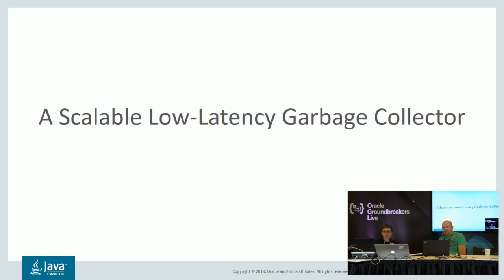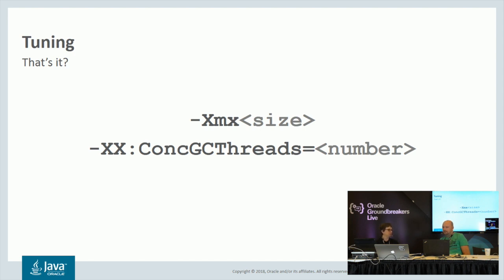ZGC: A Scalable Low-Latency Garbage Collector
The Z Garbage Collector (ZGC) is a new JDK garbage collector designed for low latency and high scalability. For an industry-standard latency-sensitive benchmark, it achieves throughput over 36% higher than the existing JDK collectors do while never exceeding a maximum pause time of 2 milliseconds.